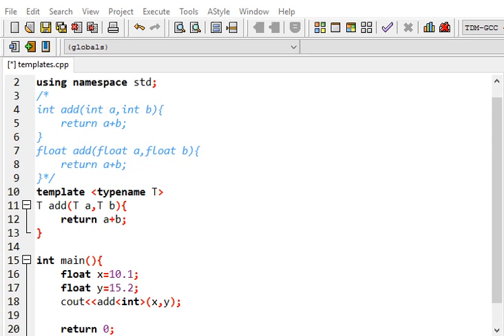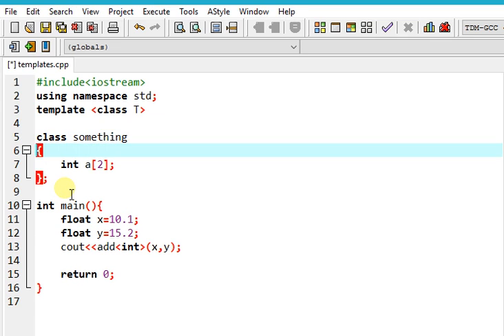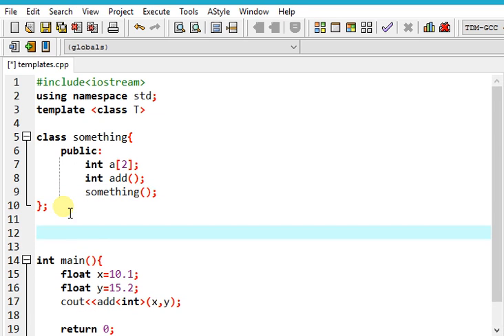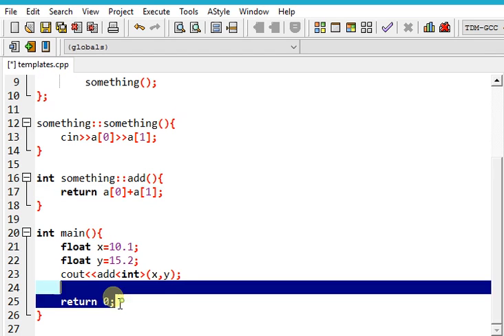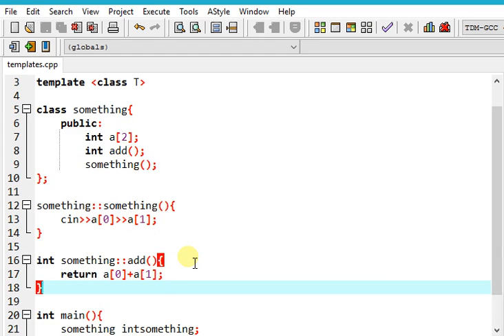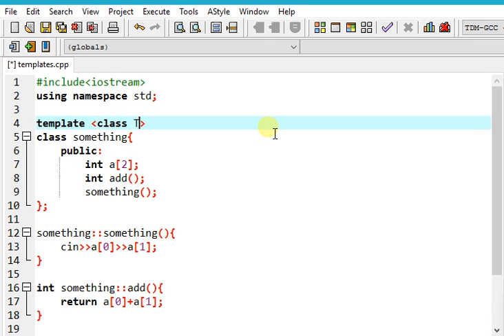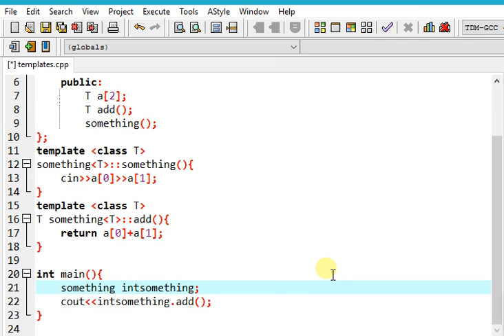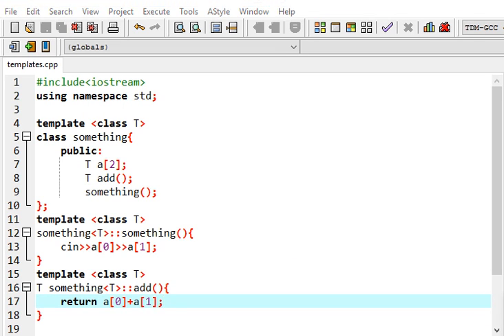C++ STL Tutorial: Class Templates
This tutorial helps you with the concept of Templates in C++ with the example of class Templates.